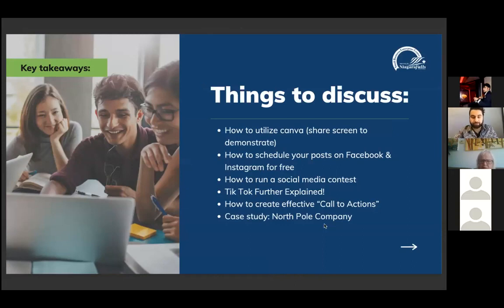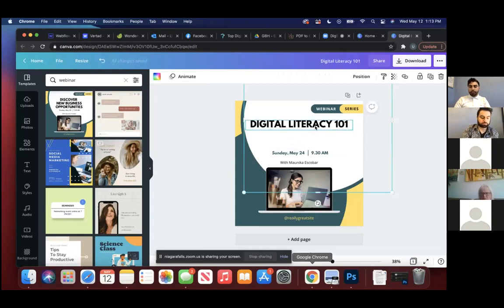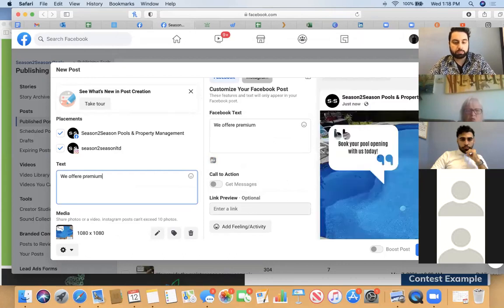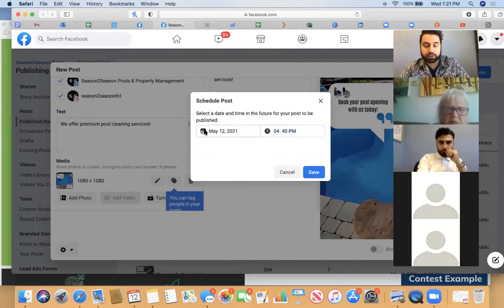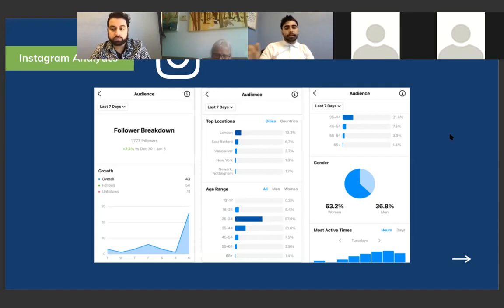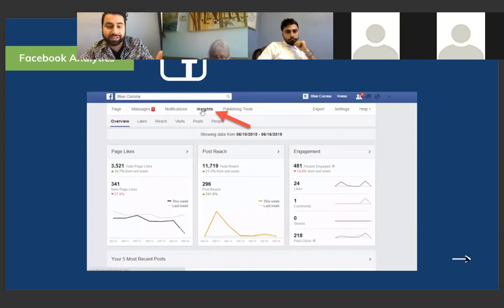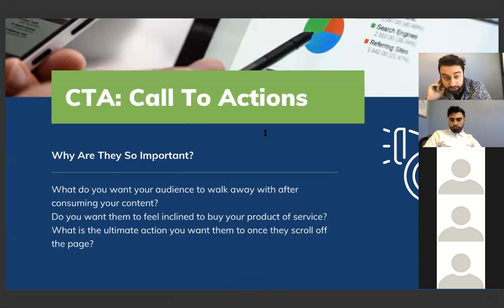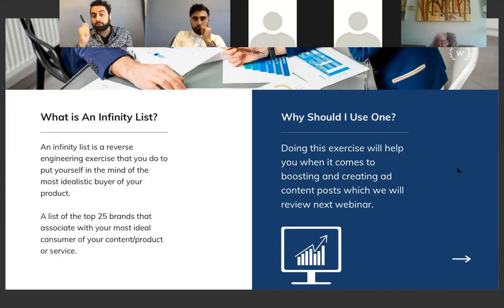Digital Main Street Webinar - Creating and Posting Engaging Content (Niagara Falls SBEC)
Presented by the Niagara Falls Small Business Enterprise Centre

In this webinar, the Niagara Falls SBEC Digital Service Squad discusses how to utilize Canva, how to schedule your posts on Facebook & Instagram for free, how to run a social media contest, how to check your analytics & much more!